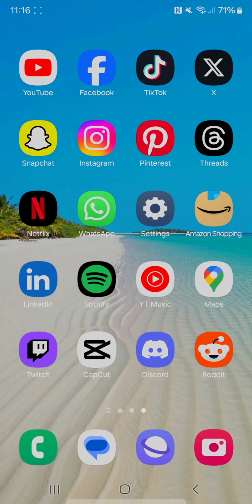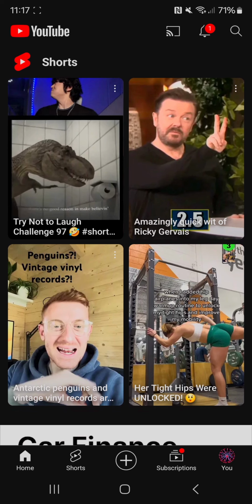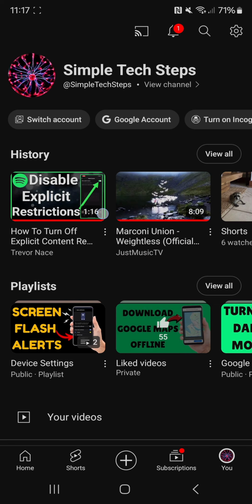How To Hide Your Subscribers On YouTube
Protect your privacy and take control of your YouTube channel by learning how to hide your subscribers! In this easy to follow tutorial, I will guide you through the simple steps to adjust your YouTube settings, ensuring that your subscriber count remains private.